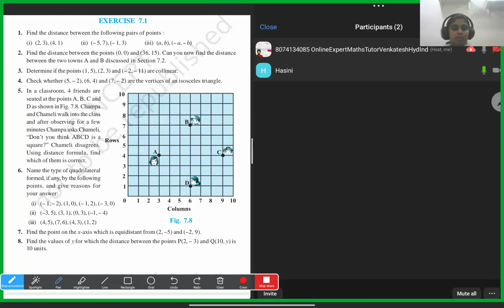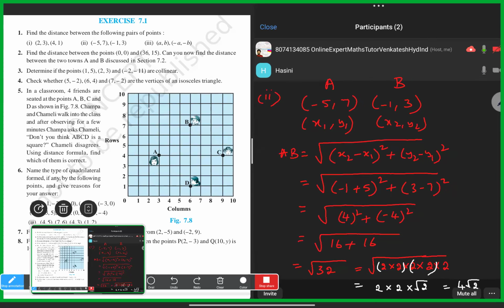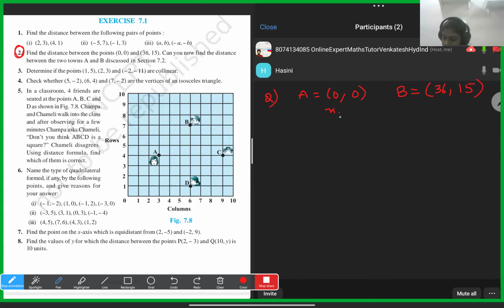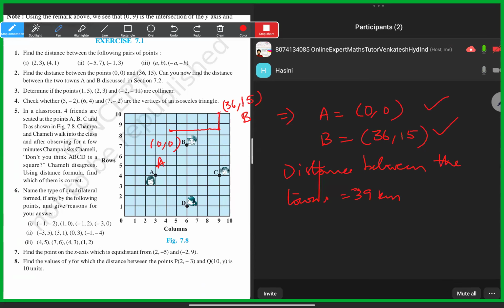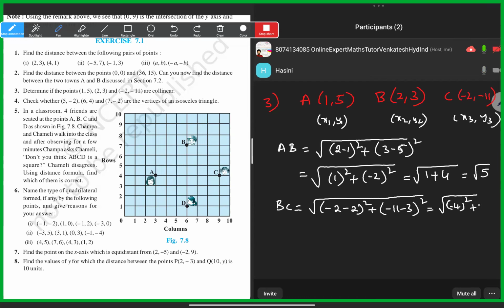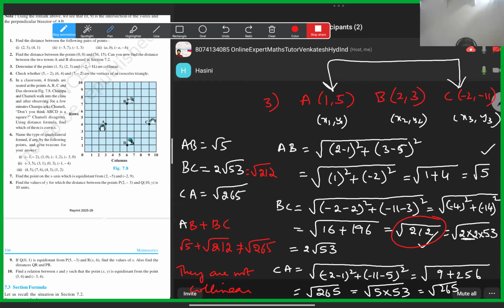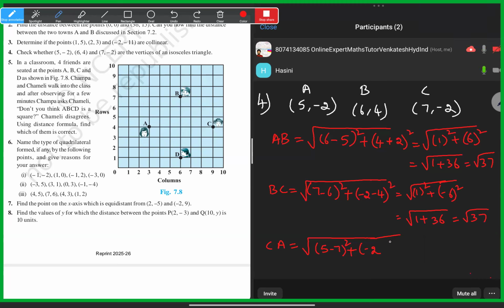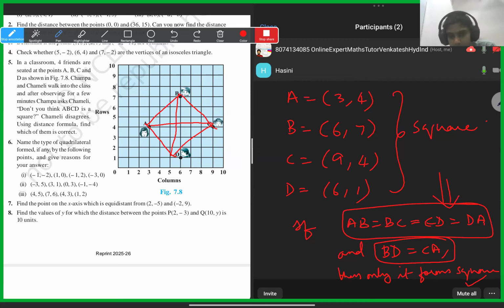Class 10 cbse coordinate geometry part 2 excercise 7.1 ncert venkatesh yadav mallethula 8074134085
venkatesh​ yadav mallethula // sir
topmost number 1 online maths expert and edupreneur
venkatesh yadav sir
venkatesh yadav mallethula
venkatesh yadav
hyderabad 💐🎈✨♥️
India💐♥️💐🎈